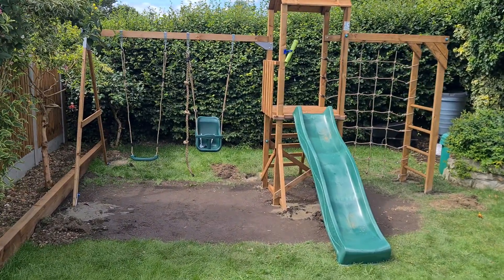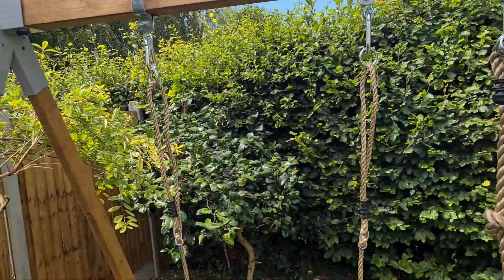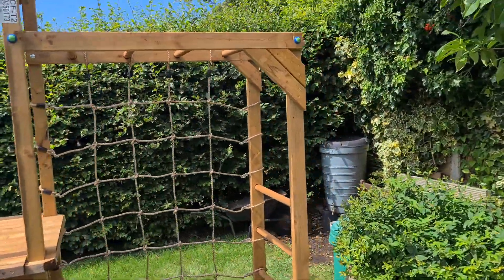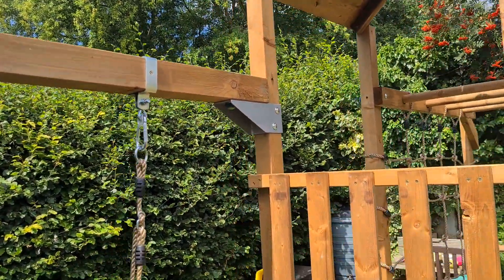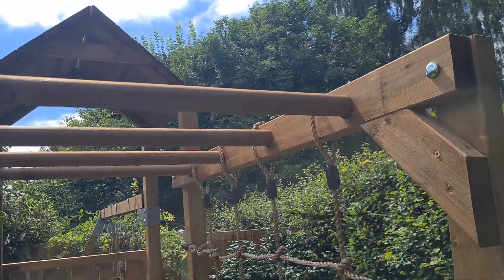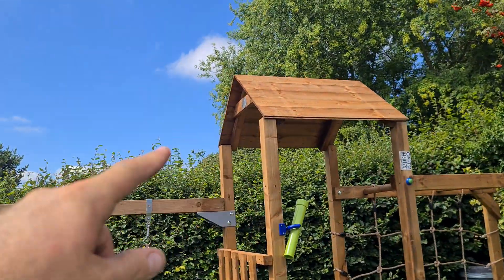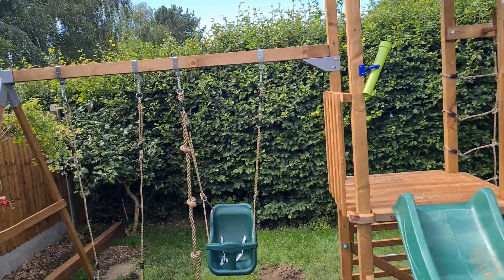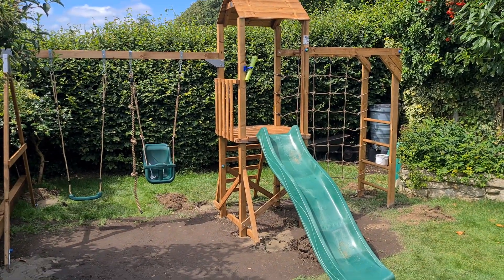The new new Dunster House Squirrel Fort Outdoor Climbijg Frame